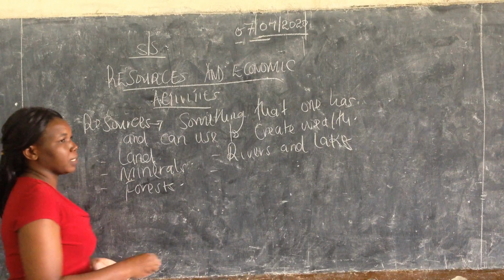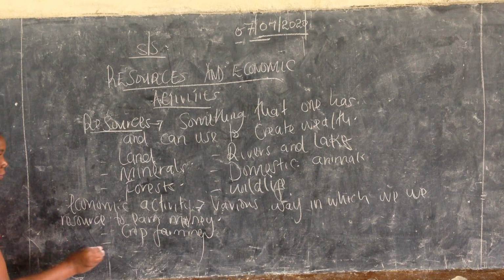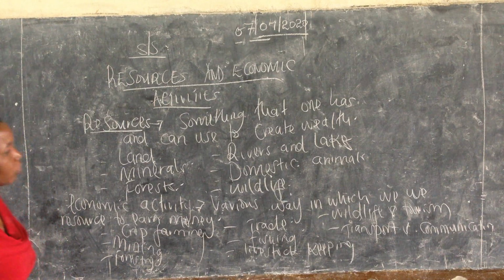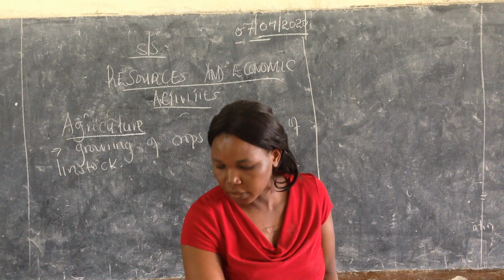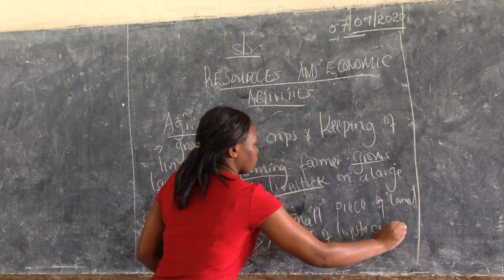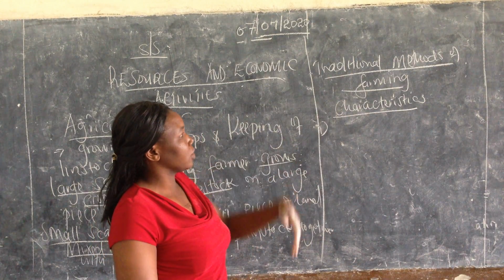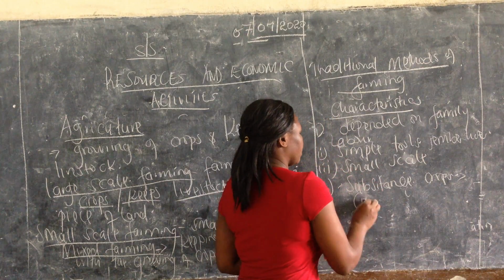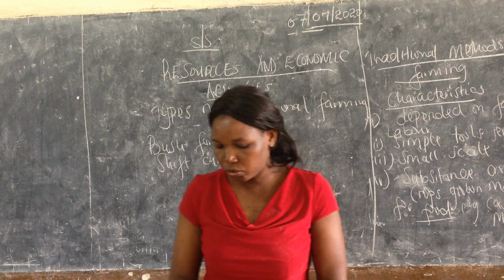SOCIAL STUDIES CLASS 5 BY TR. PHELLY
RESOURCES AND ECONOMICS